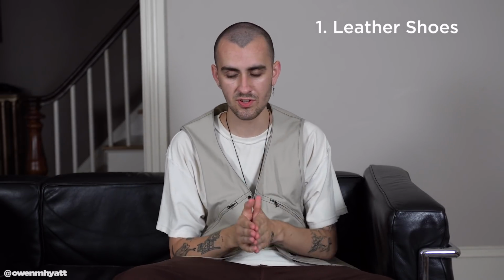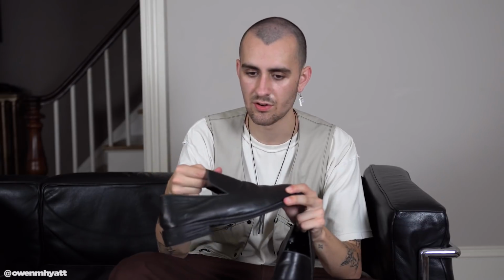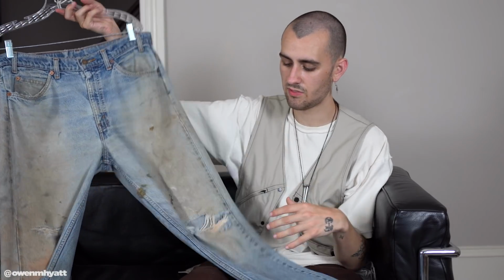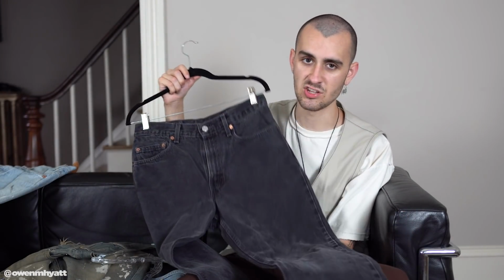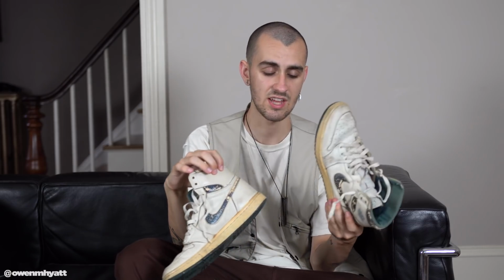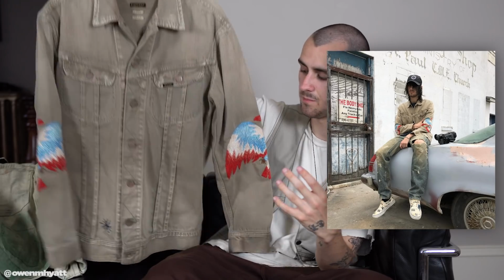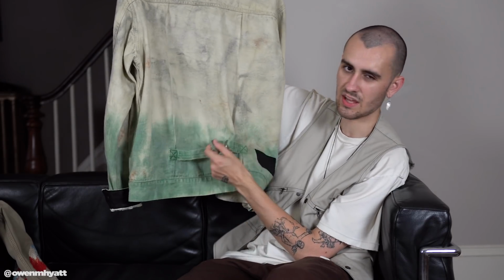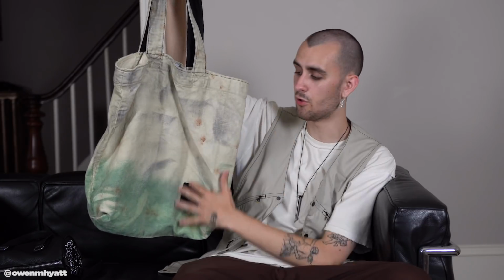5 Essentials That You Need In Your Wardrobe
Yo! Today I go over some essentials and elevated basics that everyone needs in their closet for 2019.